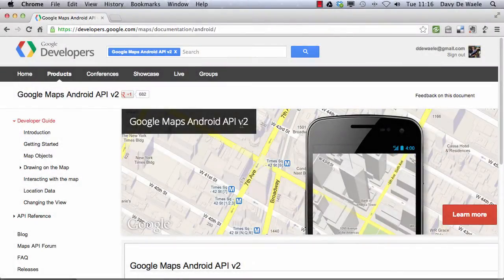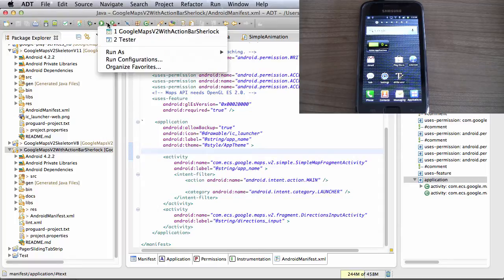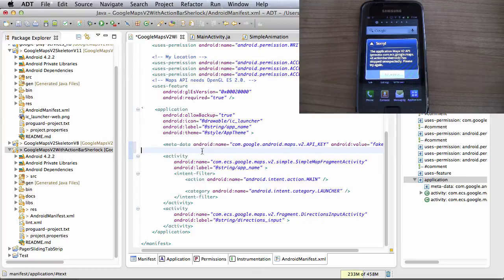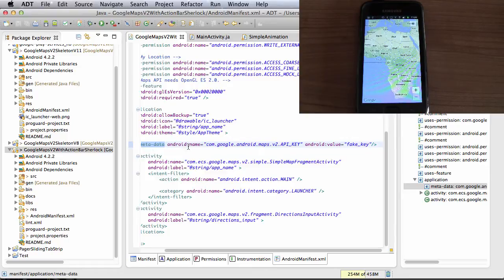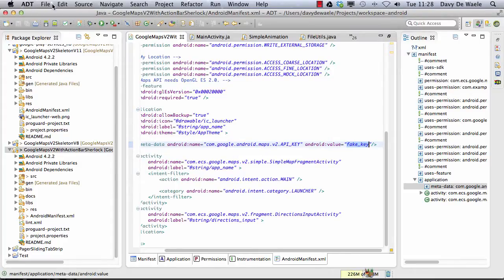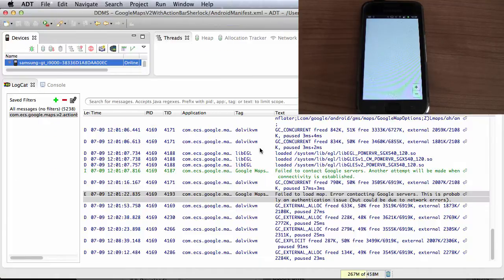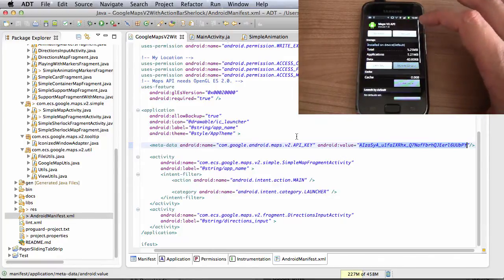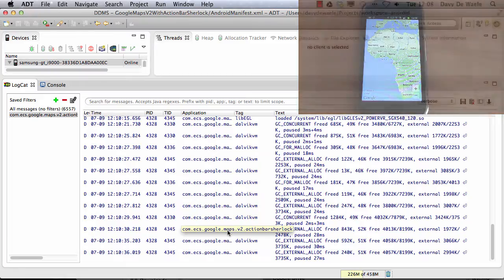Google Maps Android API v2 caching